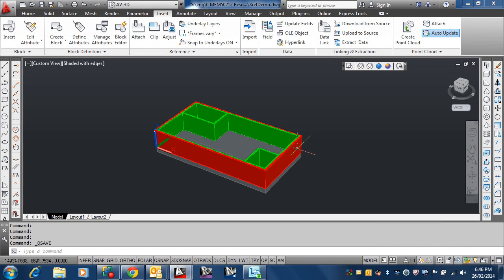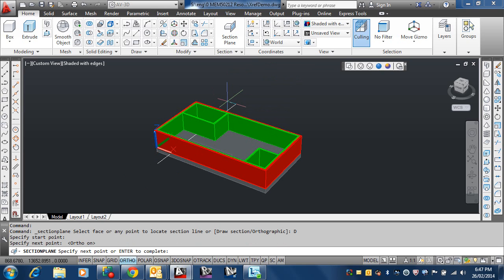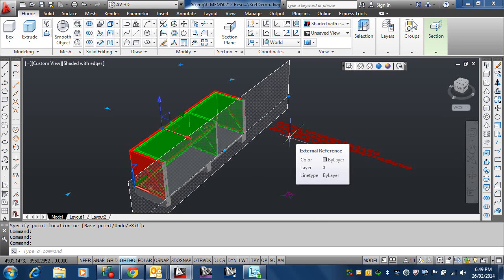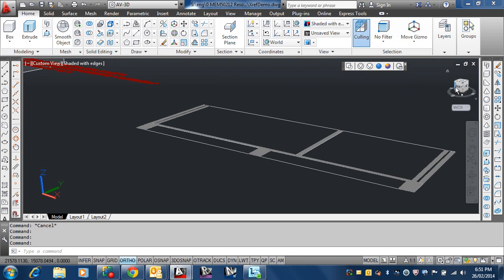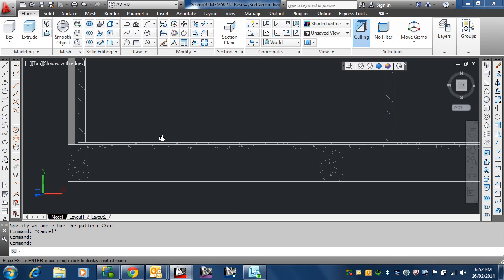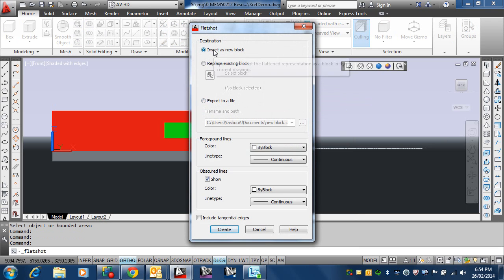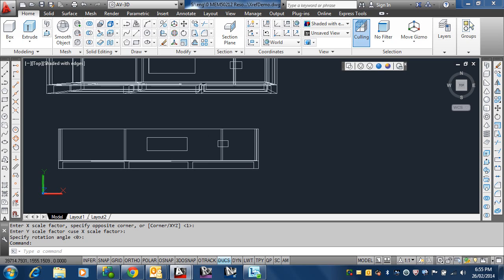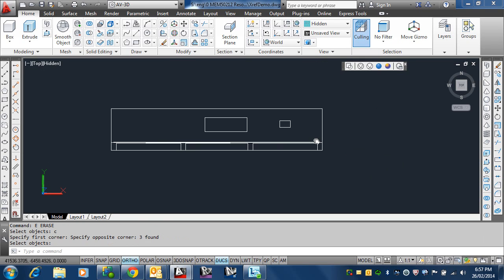BIM 2014 02 26 SectionPlane & FlatShot